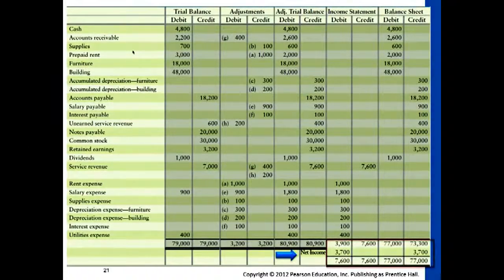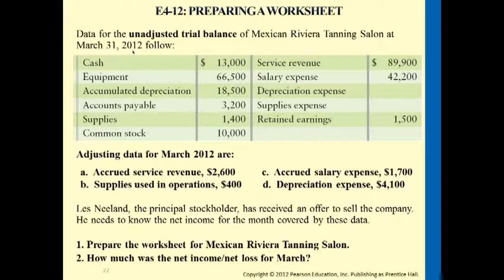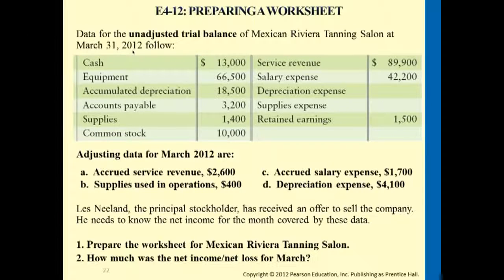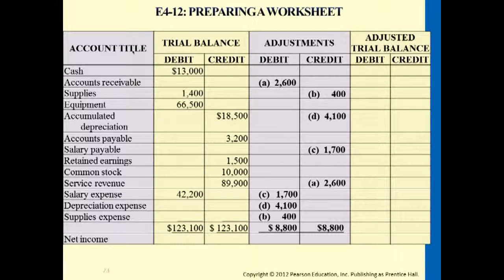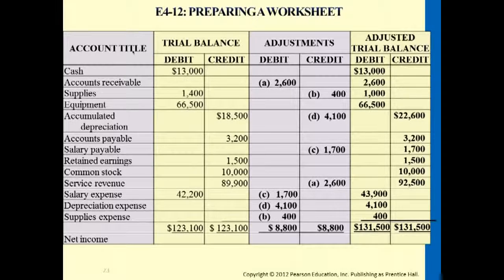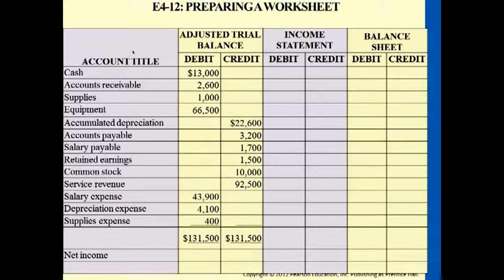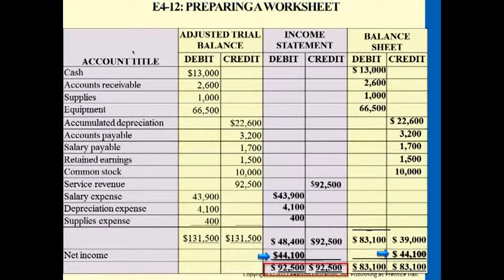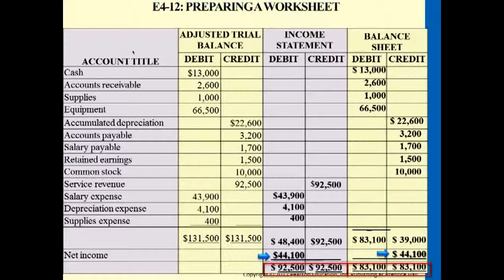Preparing a Worksheet - Professor Victoria Chiu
Preparing a Worksheet

00:00:01 Preparing A Worksheet
00:02:15 In-class exercise